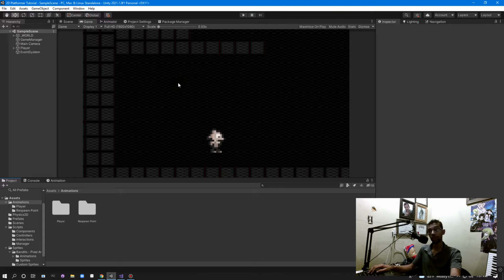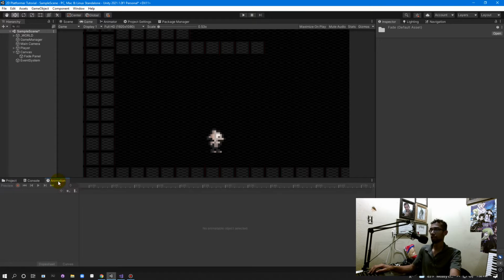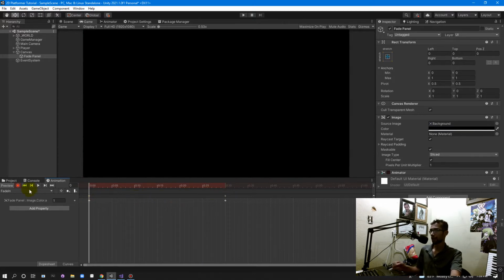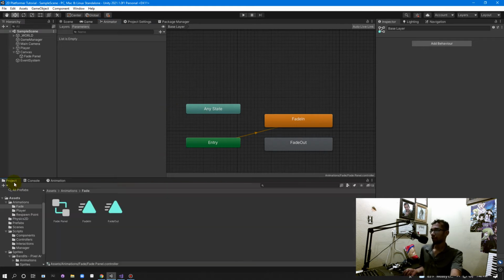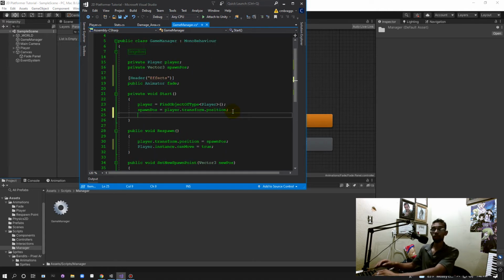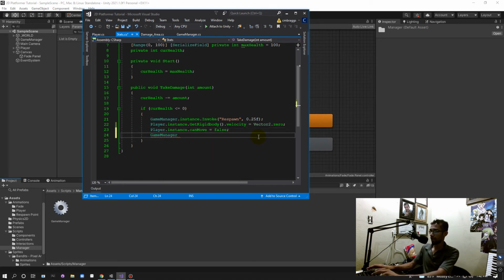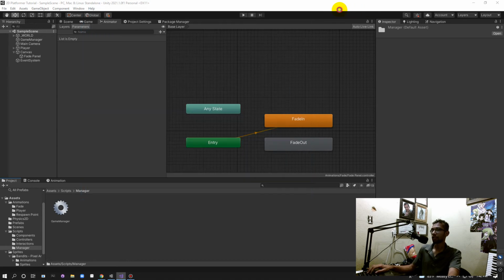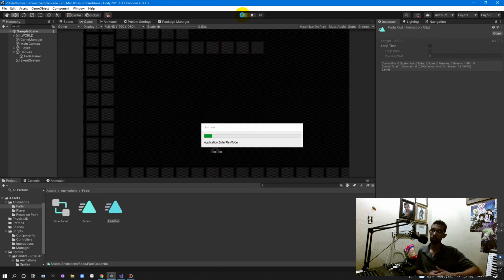2D Platformer: Fade In/Out Effect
A nice effect for any 2D game